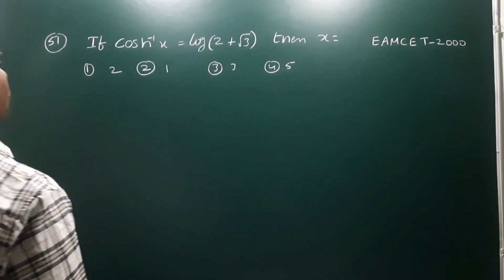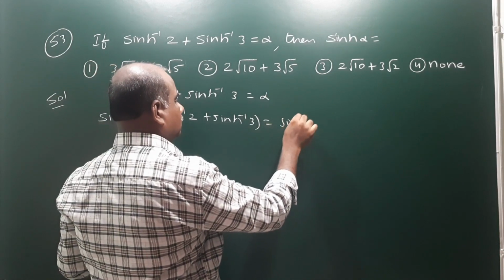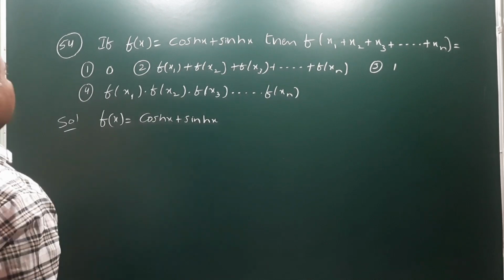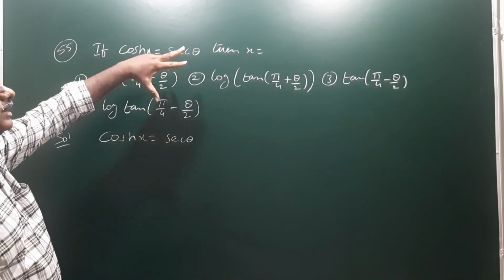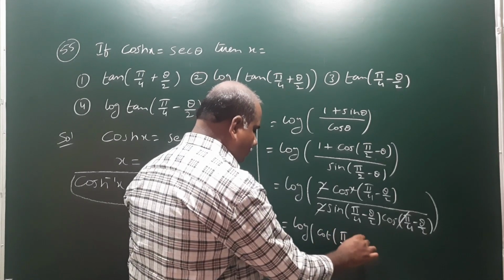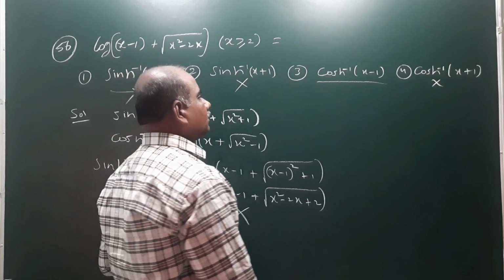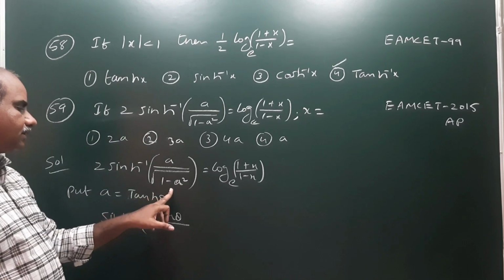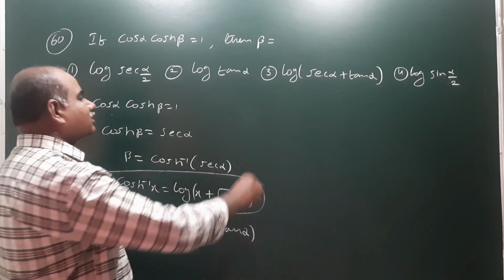Hyperbolic Functions | EAMCET Material | Set - 4 | Problems: 51-60